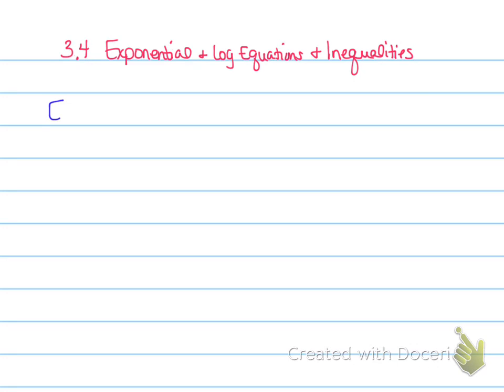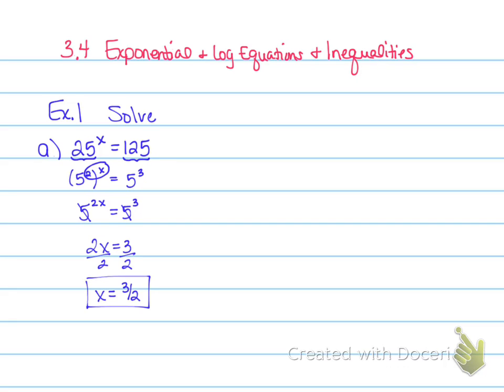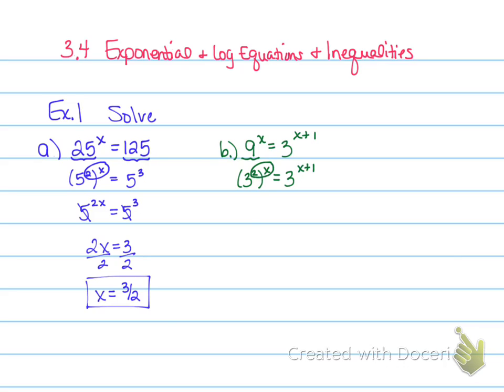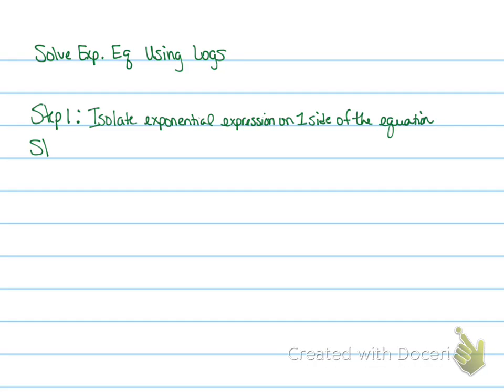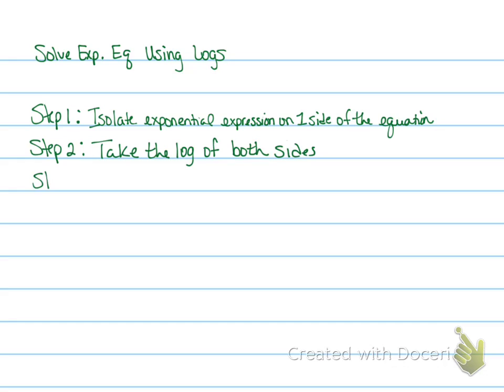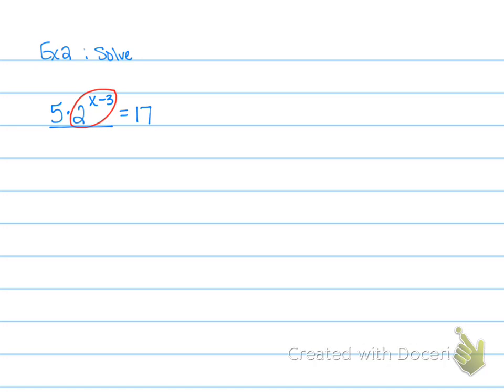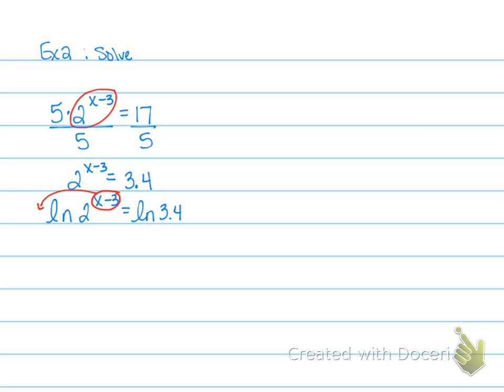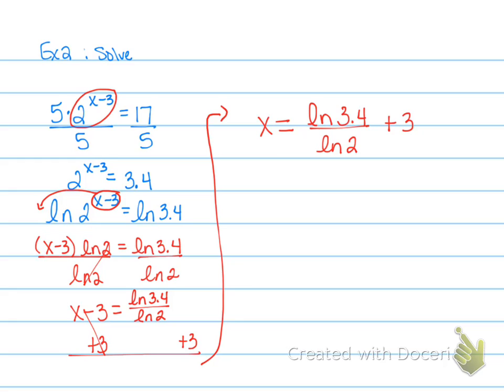DC PC 3.4 Video 1